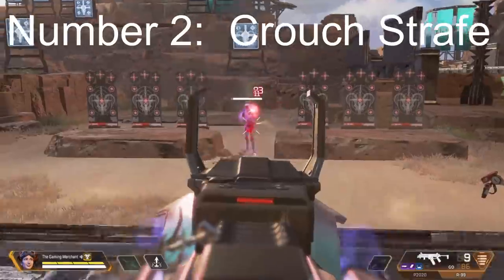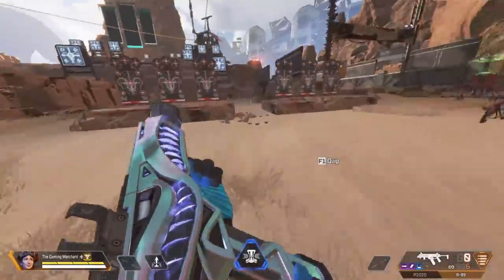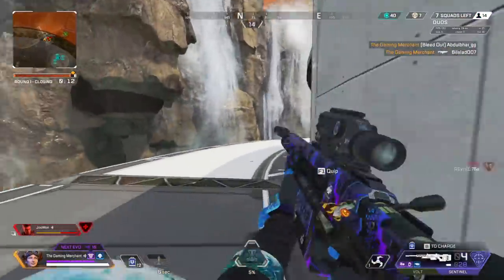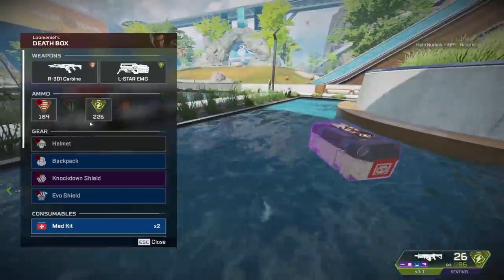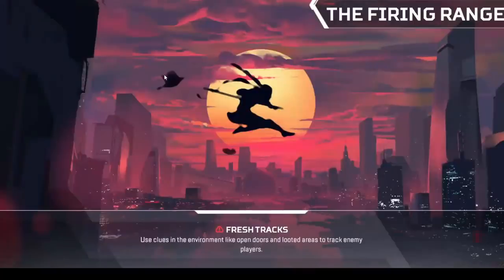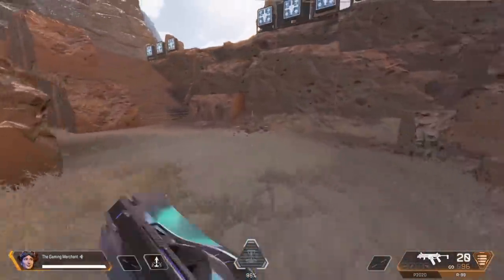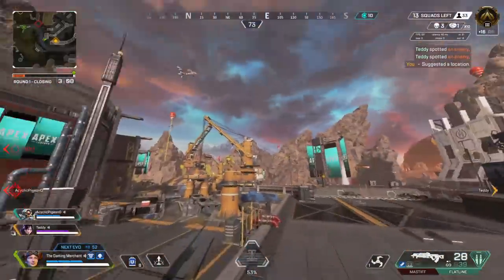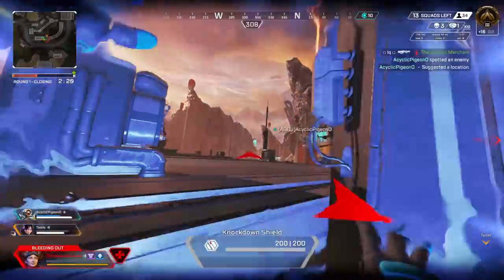30 Apex Legends Tips From Noob To Pro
30 Apex Legends Tips From Noob To Pro
I'm using the ASUS ZephyrusDuo 15 powered by the 10th Gen Intel Core i9 processor, which is an absolute beast for multitasking. The second companion display is useful because I can stream on the main screen & have the second display for chat or anything else.